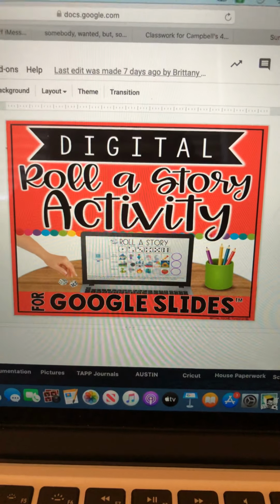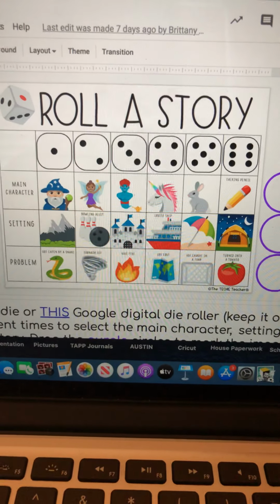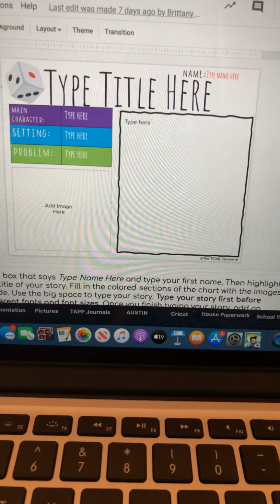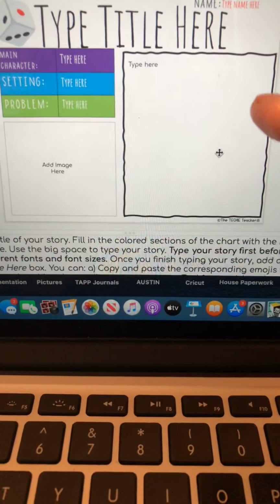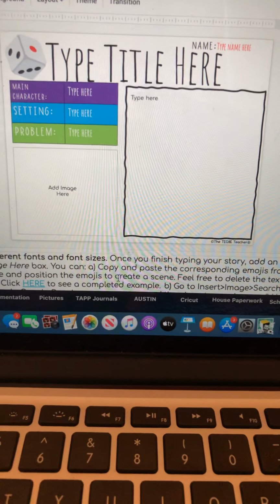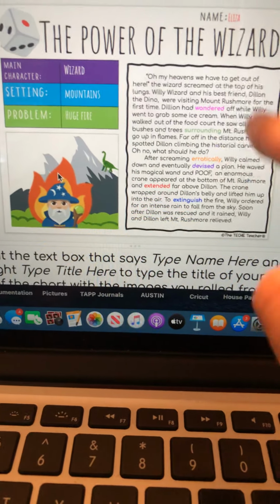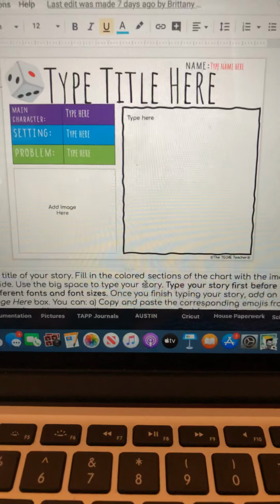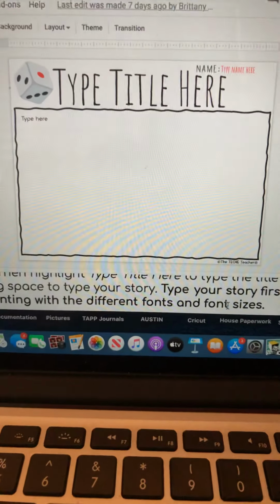Lesson: Roll a Story